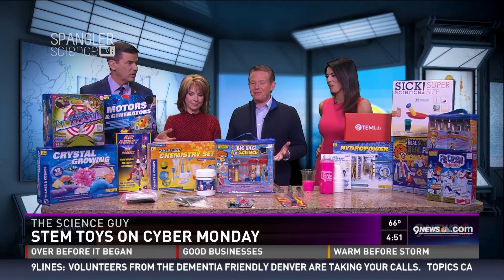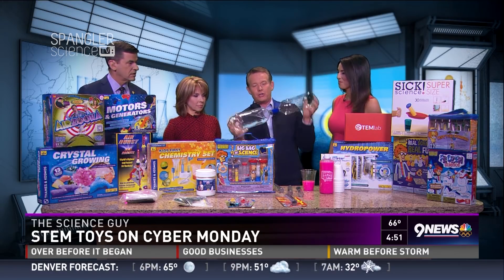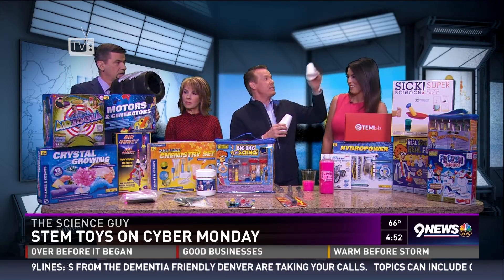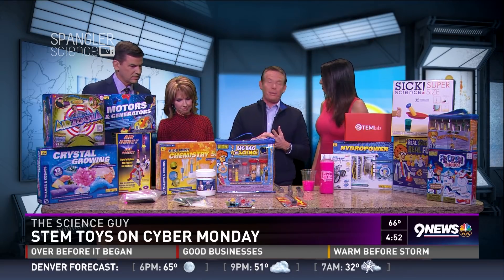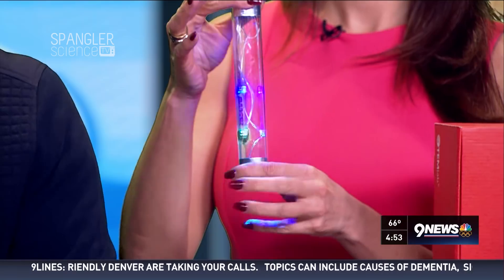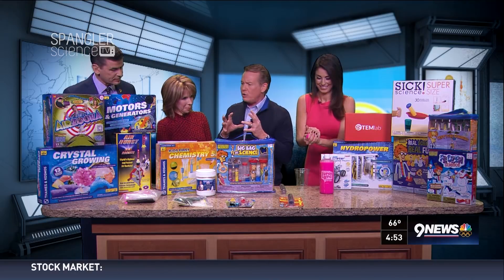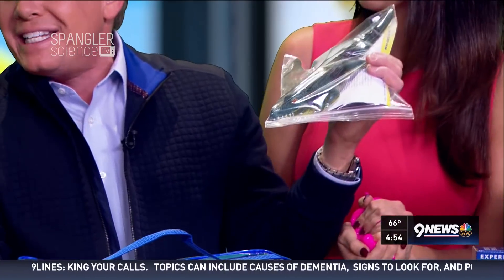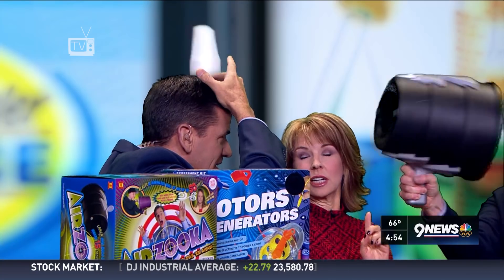Best STEM Toys for the Holidays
This year it's all about "smart" toys that combine learning and fun. Our science guy, Steve Spangler, shares his top picks for "must have" STEM toys this holiday season.